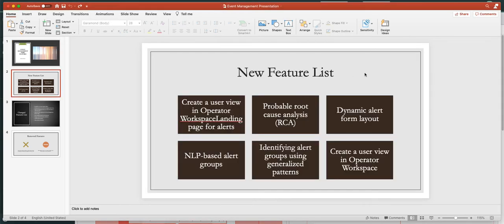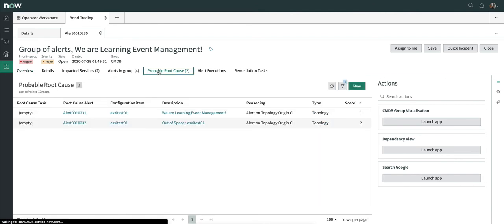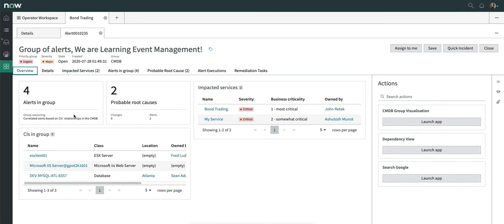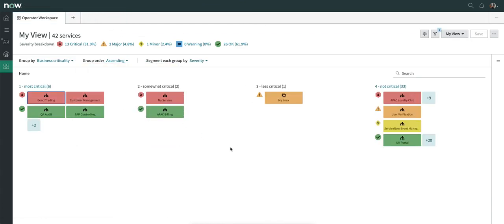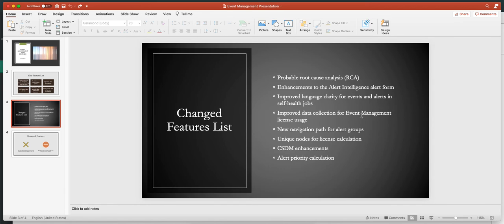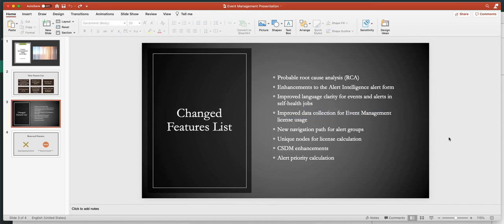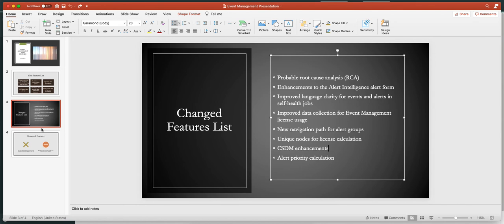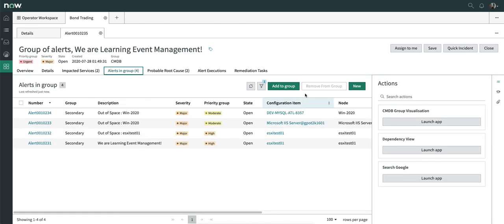Event Management Features/Enhancements in Paris Release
This video explains the features / enhancements made to Event management module in Paris release.

Thanks,
Ashutosh